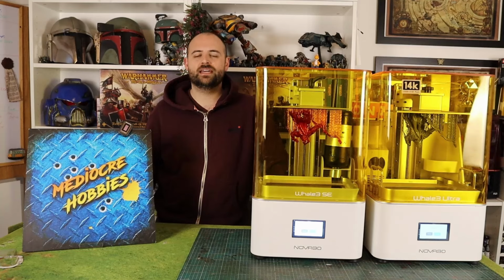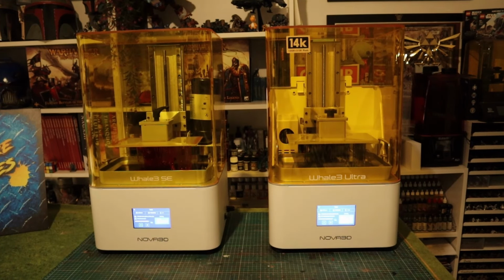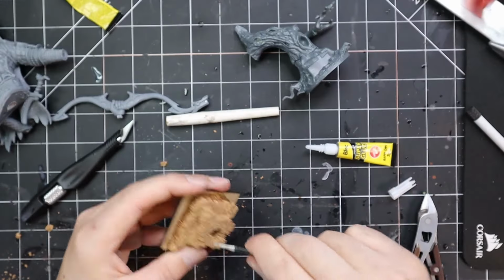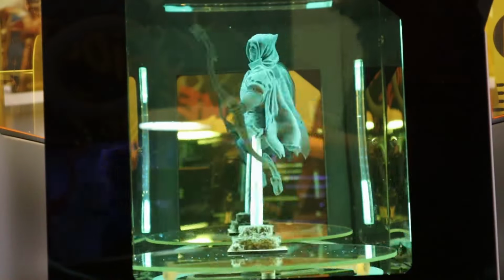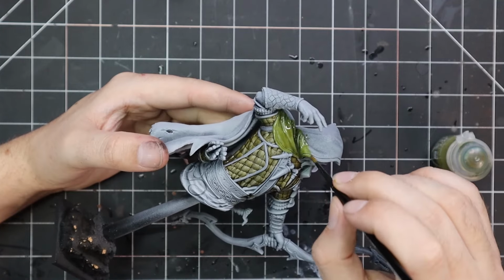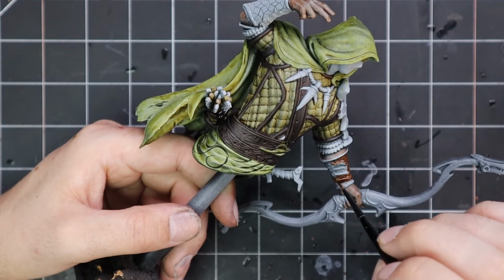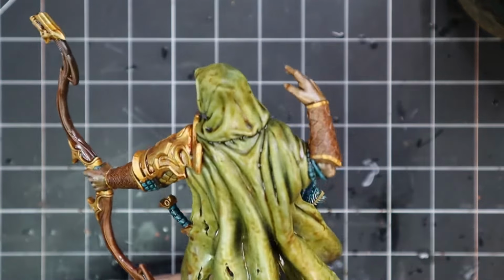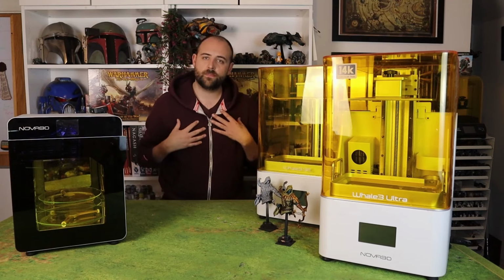Testing out the first ever 14K 3D Printer from Nova3D-is it worth getting for printing miniatures?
Ok guys, I need your help! I have the new 14K printer from Nova3D for review and I think I need a more detailed sculpt to really show it off. I reviewed it in this video by comparing with a result from a Nova3D 8K printer and I don't think there's enough difference to reccomend upscaling to the 14K version! It might be the design I chose, or maybe it's just not needed for people who want to print armies etc. I'd love to know what you think, and hear your suggestions for some more detailed sculpts I could test out!

Here's the link to the site to check out the printer for yourself!

Join me on Twitch for fun hobby time and chats every Tuesday and Thursday evenings 8-10PM Irish Time!

Weathering powder :
My favourite paint racks!

Wet Palettes!